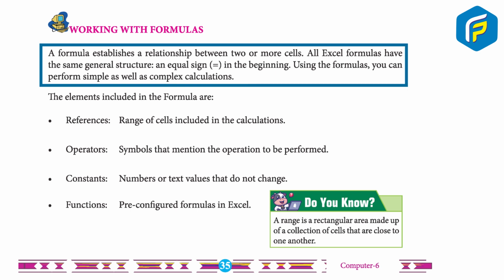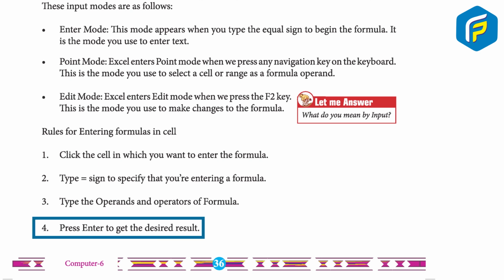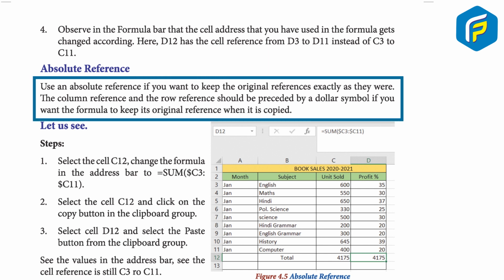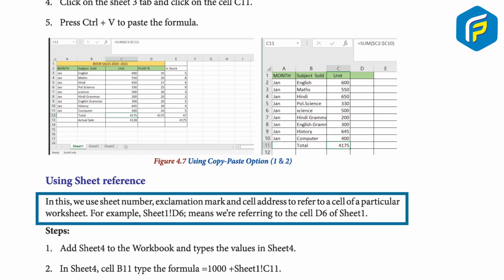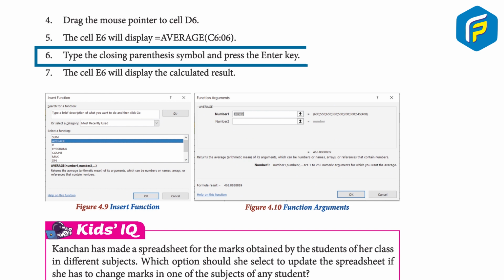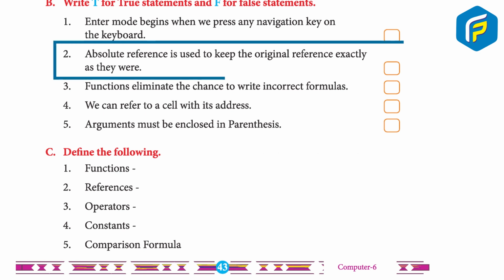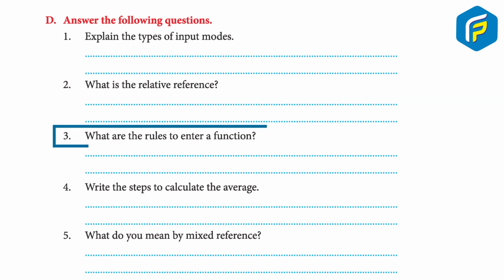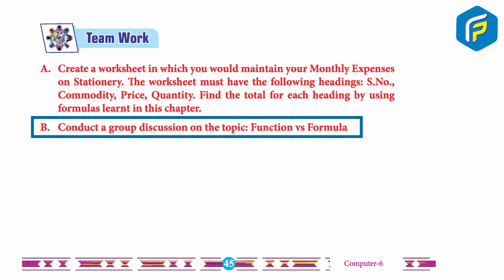Franklin Computer Class 6 - Chapter - 4 Formulas and Functions in Excel